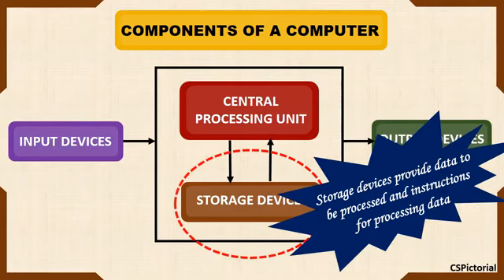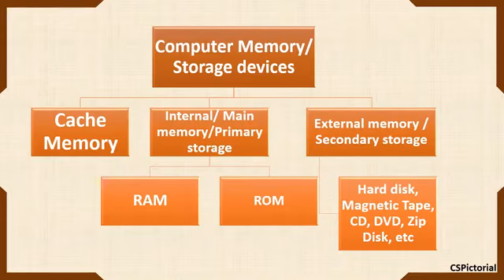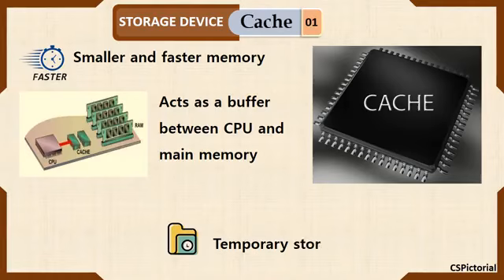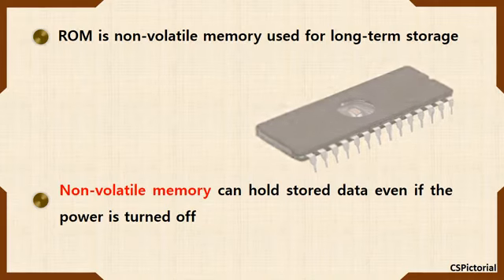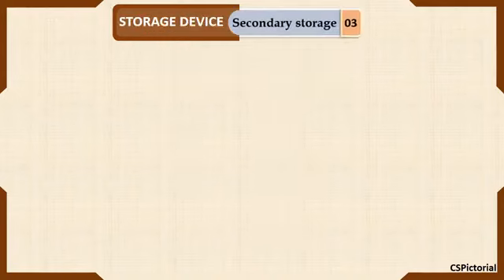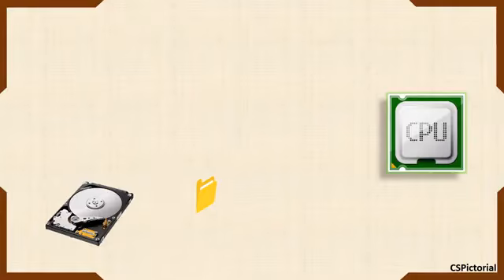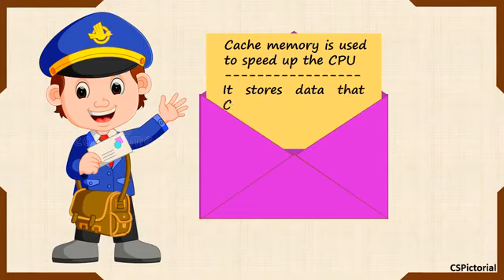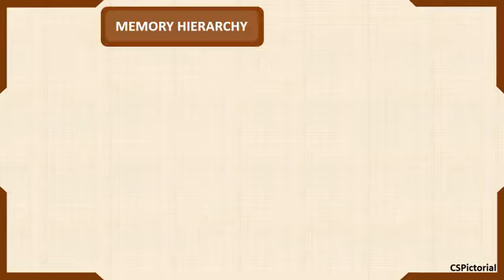Computers components.What is Storage and storage devices?March 23, 2026